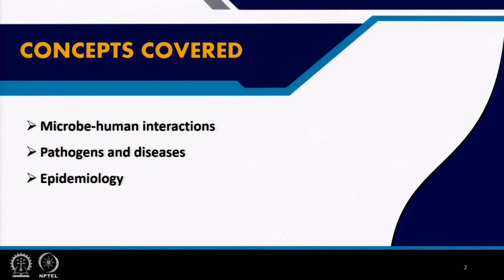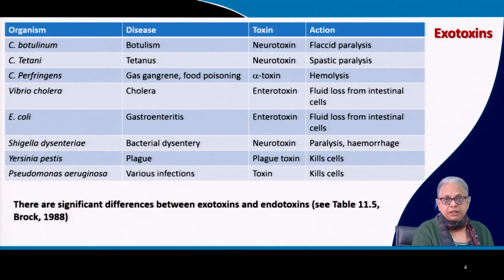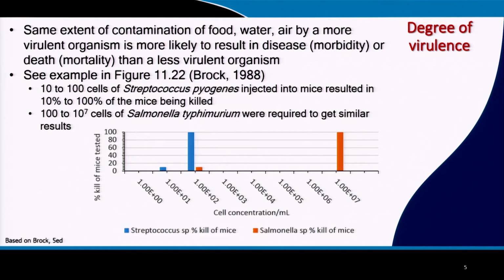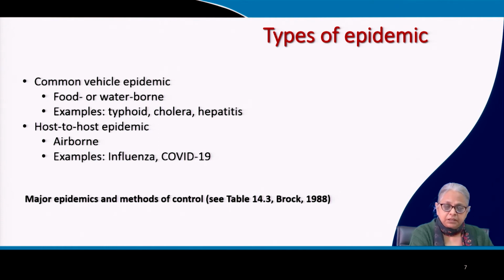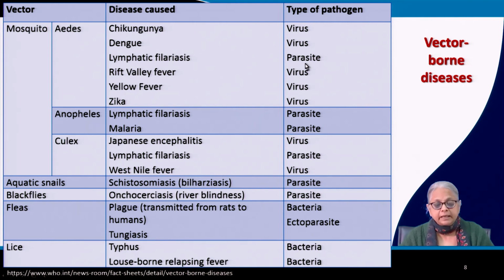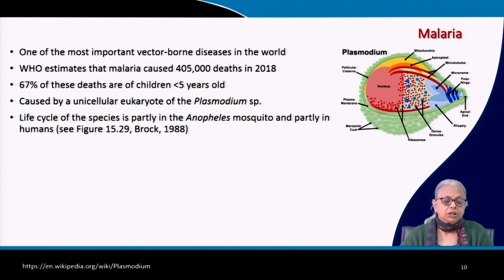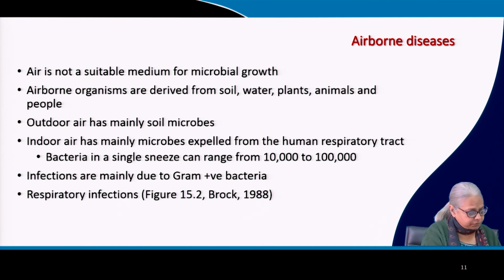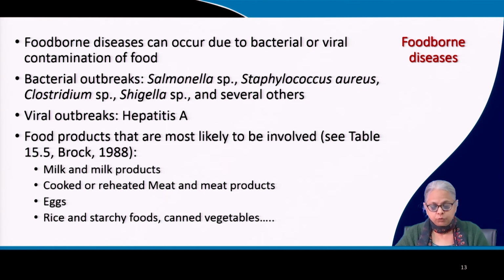Lecture 55: Pathogens and diseases - II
1. Microbe-human interactions.
2. Pathogens and diseases.
3. Epidemiology.